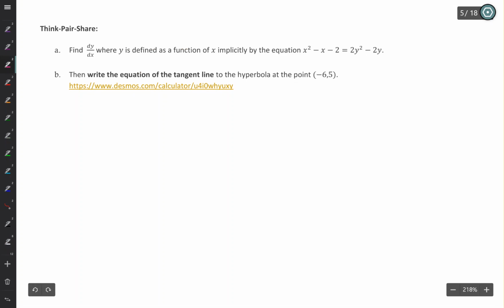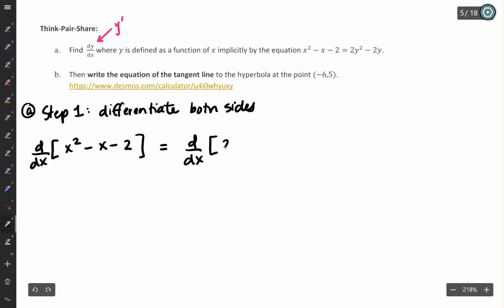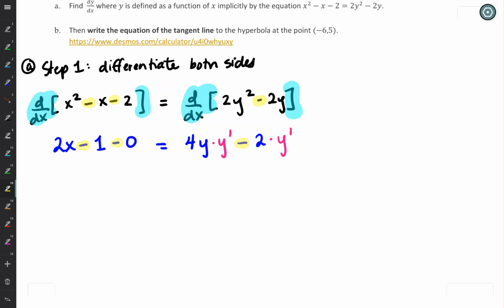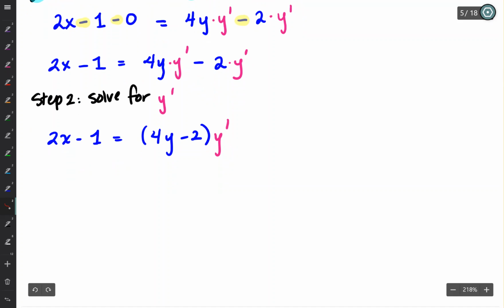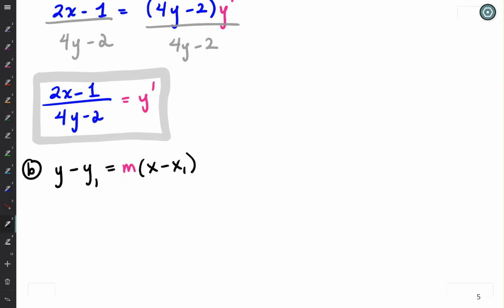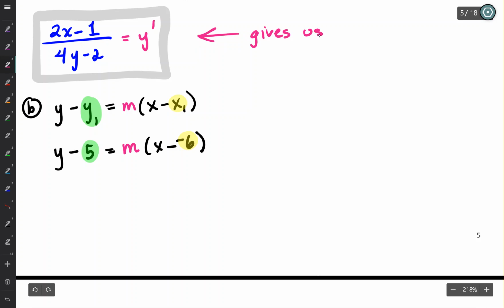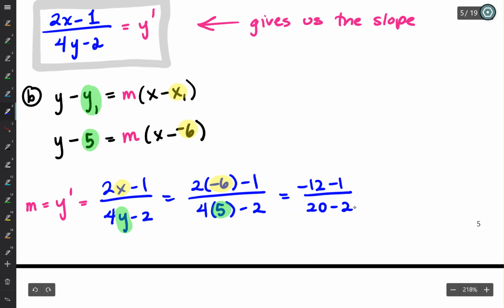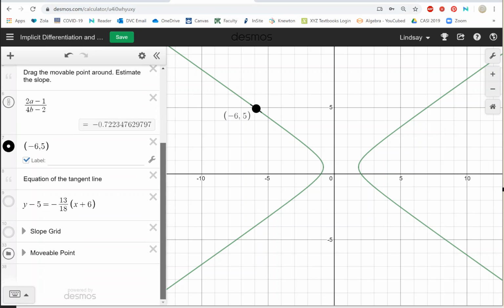Lesson 11 Video 4 Think Pair Share